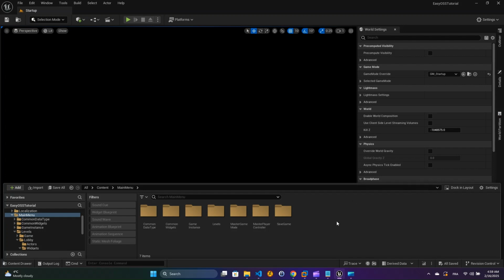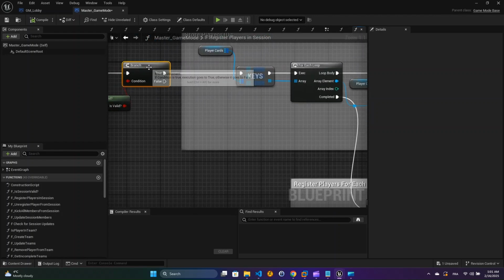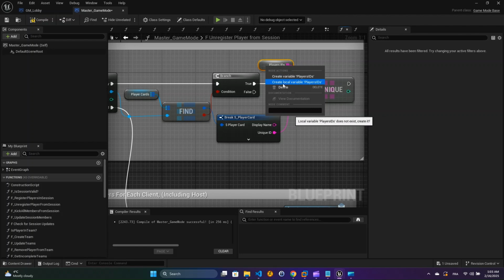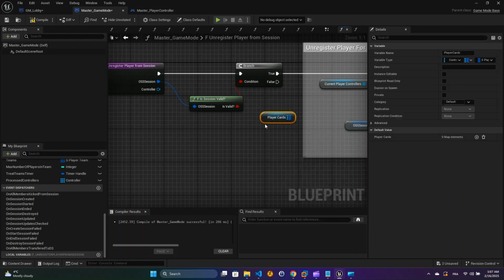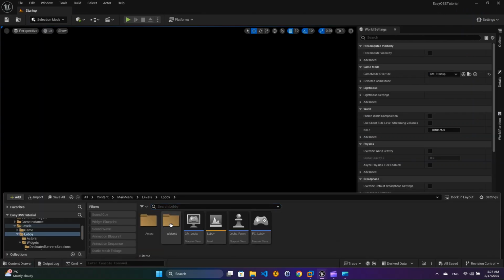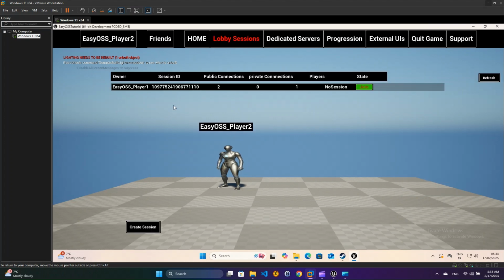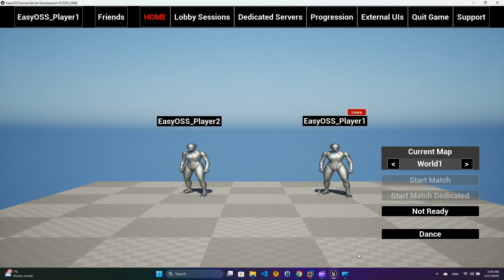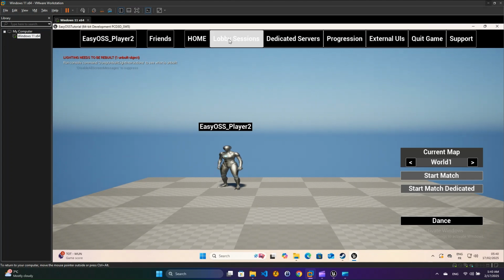61- Easy OSS Plugin: (Steam) Lobby sessions